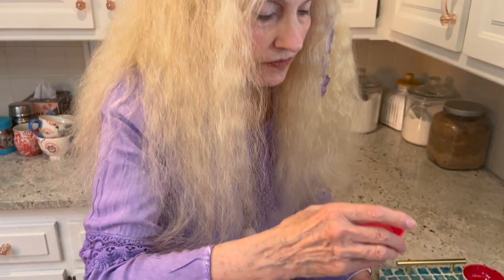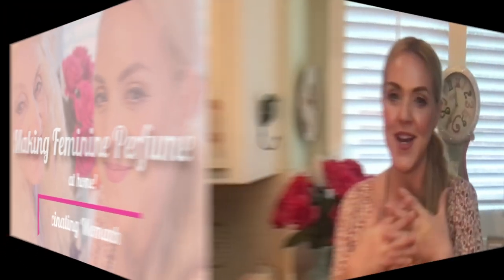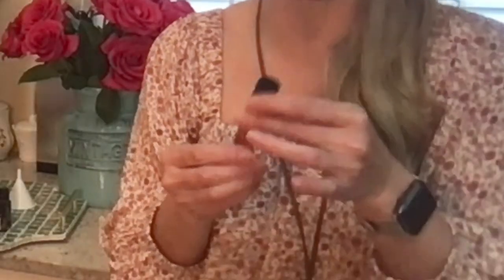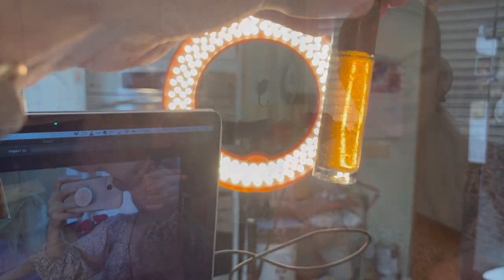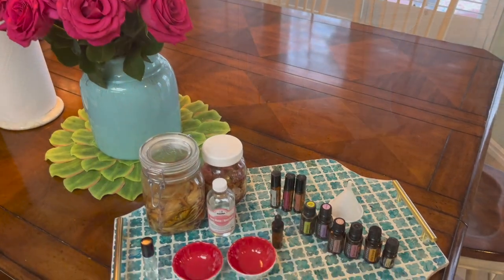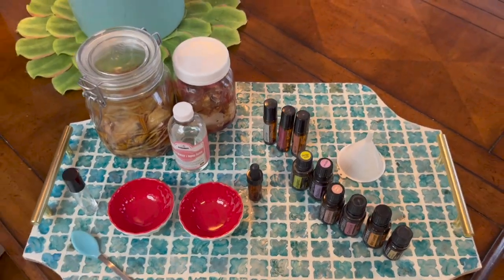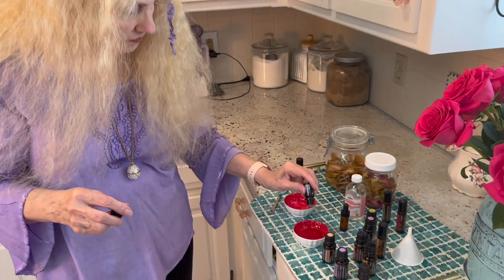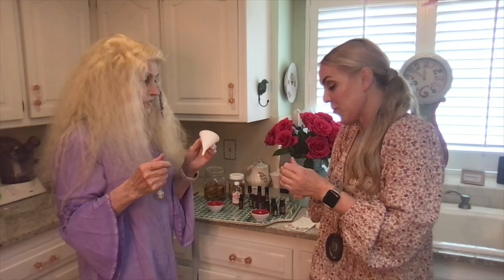Make Feminine Perfume at HOME! || An easy recipe you can make yourself!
We learned how to make the most lovely and simple feminine floral fragrance! We would love to show you how you can make this recipe (and probably many others like it) too!

Here are the items we used to make our fragrance:
***All essential oils came from Doterra - you can use ANY brand of essential oils***
- Wild Orange, 8 drops
- Neroli, 8 drops
- White Grapefruit, 3 drops
- Cedarwood, 3 drops
- Lavendar, 4 drops
- Madagascar Vanilla, 4 drops
- Rose Water, add to your liking
- Vodka, 1 cup
- 3 Roses
- Glass jar, mixing bowls and spoons
- Roller ball bottle or a small spray bottle

This recipe with the drops made one 10 ml roller ball bottle of perfume. We had enough rose/vodka water to make 3-4 more bottles.

🌟All of my books are found here:🌟

☀️☀️☀️Fascinating Womanhood for the Timeless Woman:

☀️☀️☀️Fascinating Womanhood for the Timeless Woman Workbook:

🌸🌸🌸Fascinating Womanhood, Vintage Edition:

🌸🌸🌸Fascinating Womanhood, Vintage Edition Workbook:

🌺🌺🌺Fascinating Girl:

❤️❤️❤️The Love Journal:

🌼🌼🌼All About Raising Children:

Fascinating Womanhood has been empowering women and saving relationships for over 60 years! But we are able to do what we do because of your support. If you would like to donate to Fascinating Womanhood, please contribute through one of the following:

Bitcoin
1L1hhYydSK57GNPbcsiTcENjgNsCHTbzMt

Ethereum
0x8103fCF650C50057AD0838b24EC608b8Bc0823E8

Litecoin
LaX6jfJ3kWg61FjhFwG7amUpXJmRk5jQZL